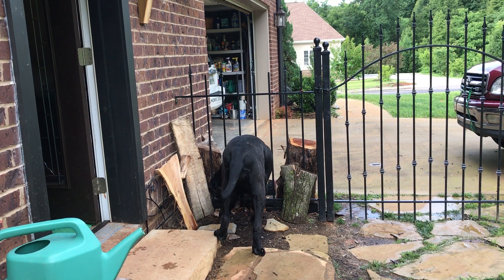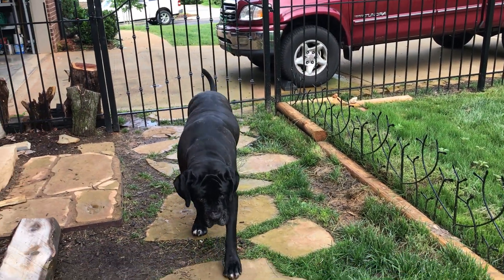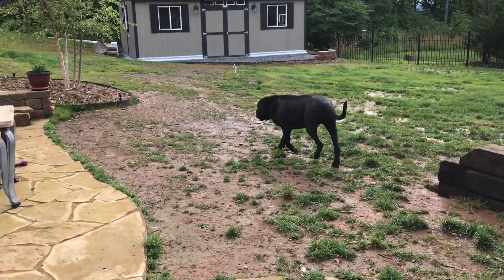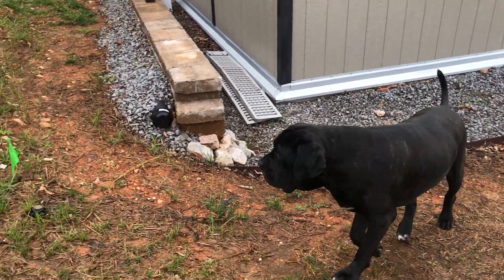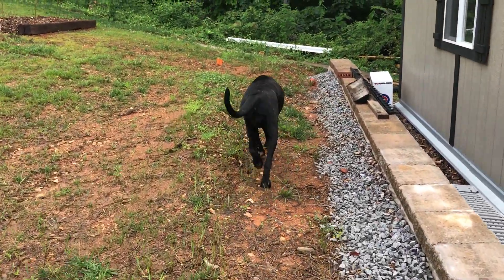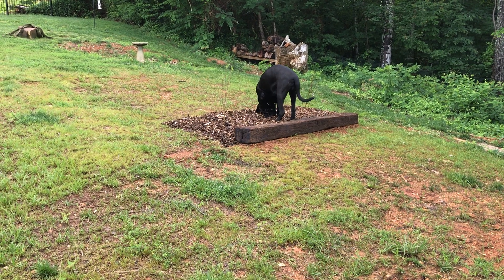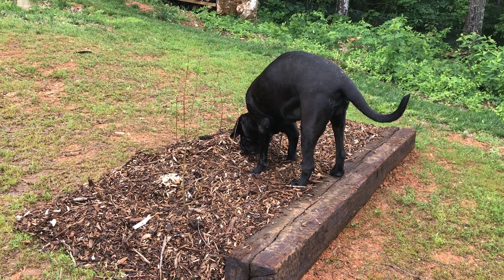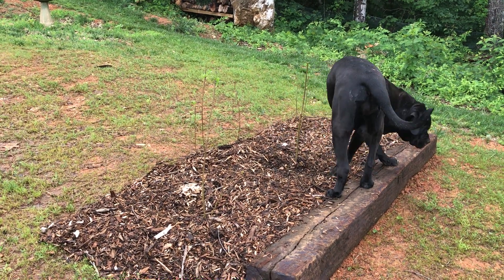Pound Puppy Pepper Buries a Bone!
Learn to Speak Dog and have a happy well behaved canine companion. Any age, any breed and problem.